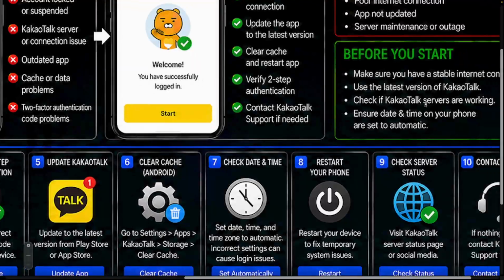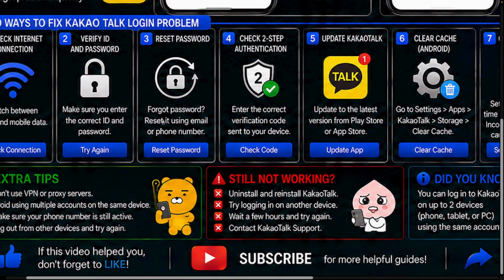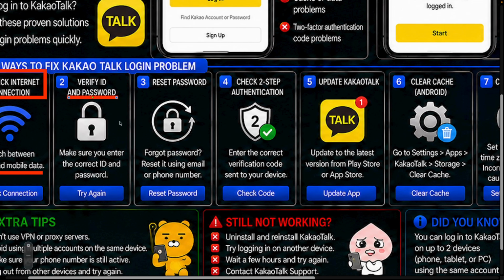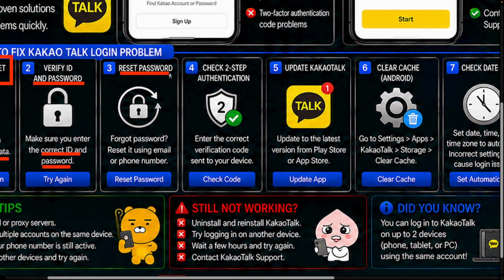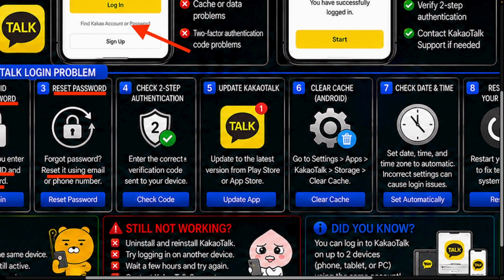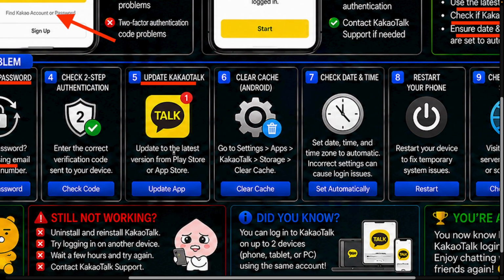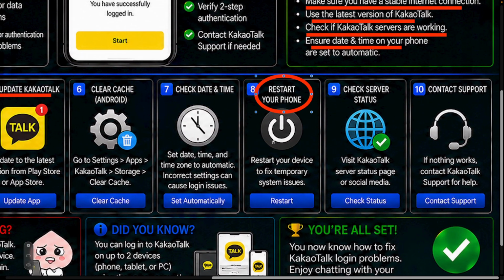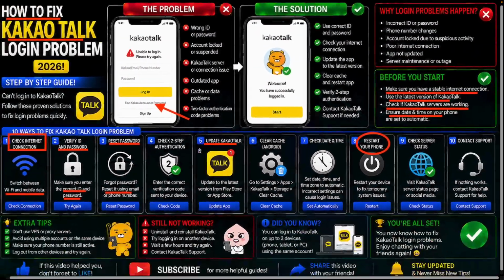How to Fix KakaoTalk Login Problem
Having trouble logging into your KakaoTalk account? In this video, we’ll show you several troubleshooting methods to help **fix KakaoTalk login problems**. Connection issues, incorrect login credentials, outdated apps, server problems, or incorrect device settings can all prevent you from accessing your account successfully.

First, check your internet connection and make sure it is stable. Try switching between Wi-Fi and cellular data, or restart your router if necessary. You should also make sure your device's date and time are set to automatic. Before trying again, check whether KakaoTalk's servers are experiencing any issues that could affect the login process.

Next, carefully verify your KakaoTalk ID and password. Remember that your login credentials are case-sensitive, so make sure every character is entered correctly.

If you're still unable to log in, open the App Store or Google Play Store and search for KakaoTalk to check for updates. Install the latest version, restart your mobile device, and try logging in again. If the problem continues, contacting KakaoTalk Support may be the next step.